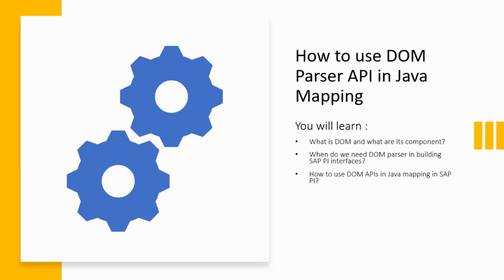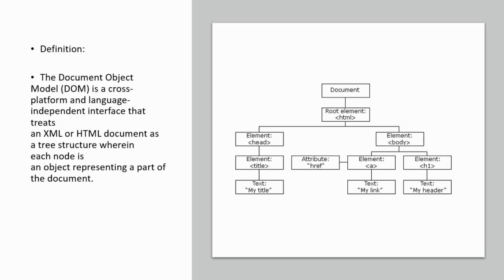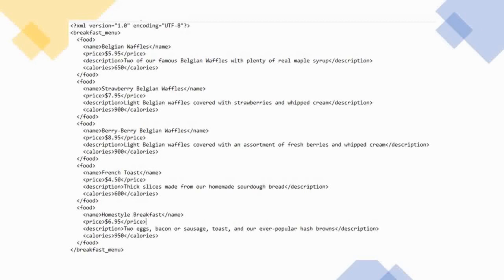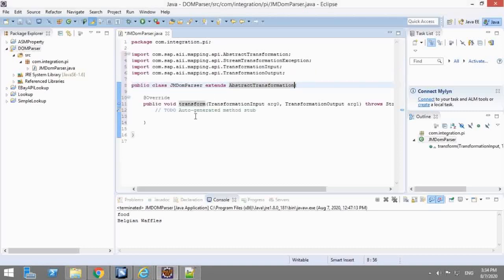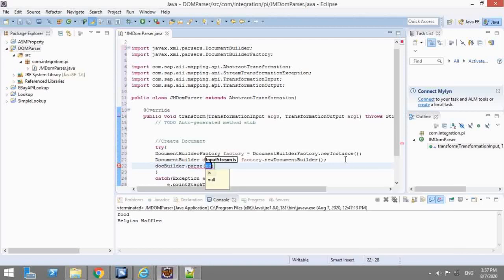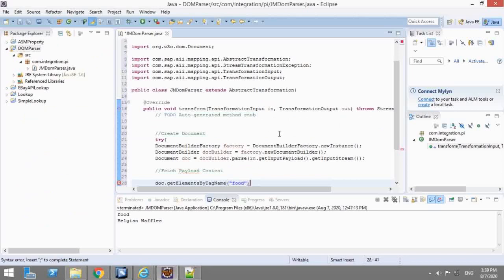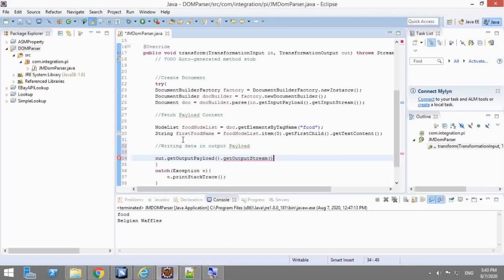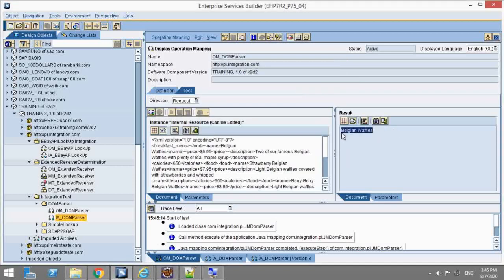DOM PARSER FOR JAVA MAPPING IN SAP PI | Learn how to use DOM API for XML Parsing.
Please check this  video for understanding - how to use DOM (Document Object Model) API for Parsing XML Payload for Java Mapping in SAP PI. I will show you how can you leverage DOM (Document Object Model) API to make you Java Mapping readable and incorporate complex logic with least effort.

You can download this xml and practice the concepts explained in this tutorial.

Java Code:

package com.integration.pi;

import javax.xml.parsers.DocumentBuilder;
import javax.xml.parsers.DocumentBuilderFactory;

import org.w3c.dom.Document;
import org.w3c.dom.NodeList;

import com.sap.aii.mapping.api.AbstractTransformation;
import com.sap.aii.mapping.api.StreamTransformationException;
import com.sap.aii.mapping.api.TransformationInput;
import com.sap.aii.mapping.api.TransformationOutput;

public class JMDomParser extends AbstractTransformation{

 public void transform(TransformationInput in, TransformationOutput out) throws StreamTransformationException {

  //Create Document
  try{
  DocumentBuilderFactory factory = DocumentBuilderFactory.newInstance();
  DocumentBuilder docBuilder = factory.newDocumentBuilder();
  Document doc = docBuilder.parse(in.getInputPayload().getInputStream());

  //Fetch Payload Content

  NodeList foodNodeList = doc.getElementsByTagName("food");
  String firstFoodName = foodNodeList.item(0).getFirstChild().getTextContent();

  //Writing data in output Payload

  out.getOutputPayload().getOutputStream().write(firstFoodName.getBytes());
  catch(Exception e){
   e.printStackTrace();